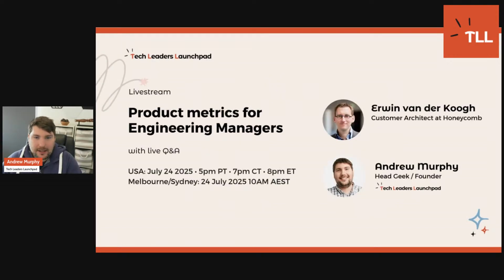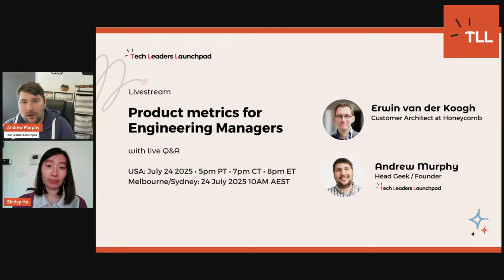How to get your boss to listen to your ideas - Tech Leaders Launchpad